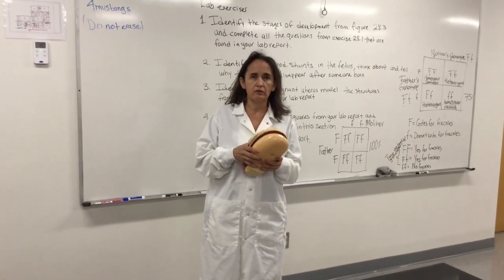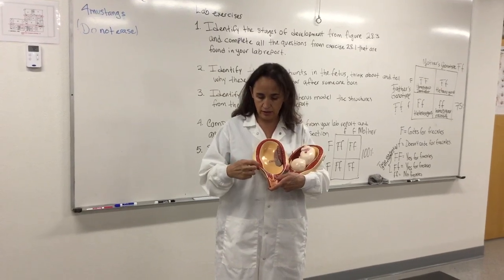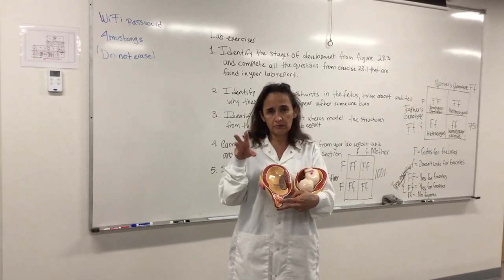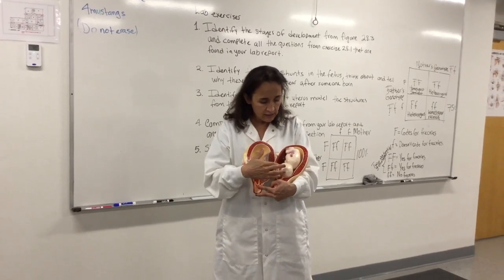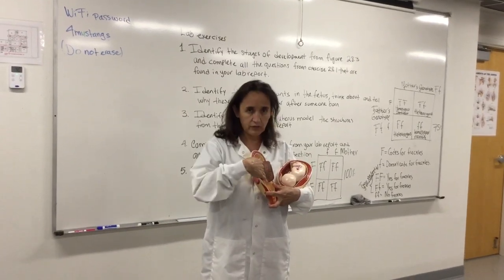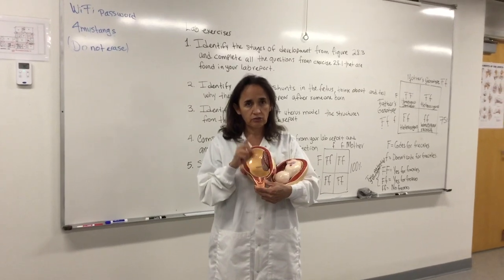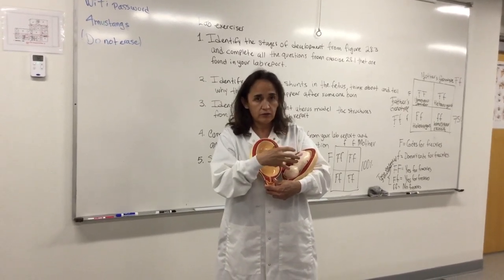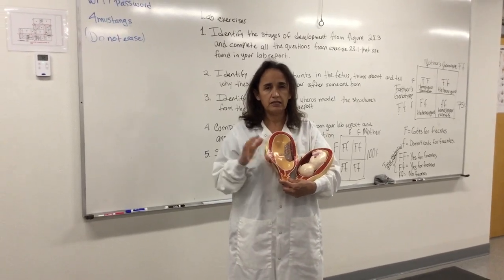Female reproductive system during pregnancy.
Explanation of the structures and events of the uterus during pregnancy.